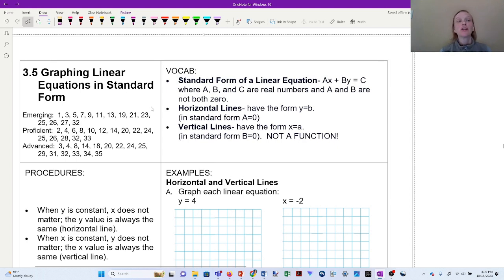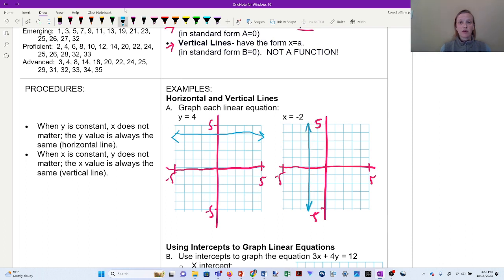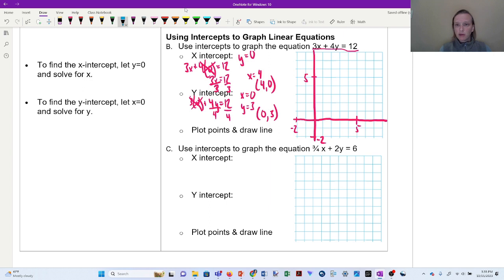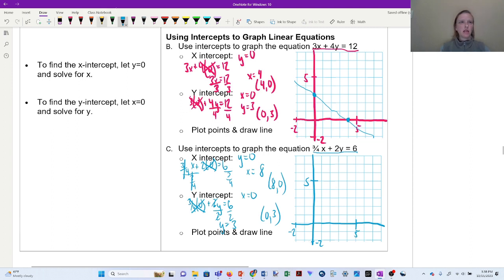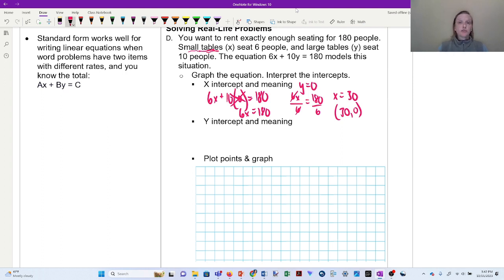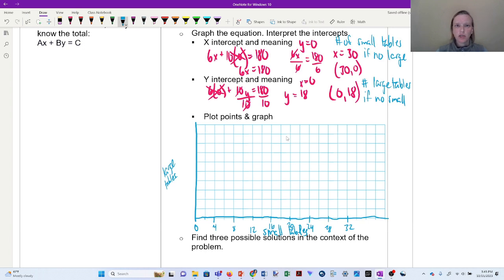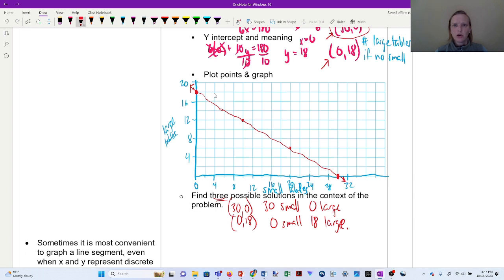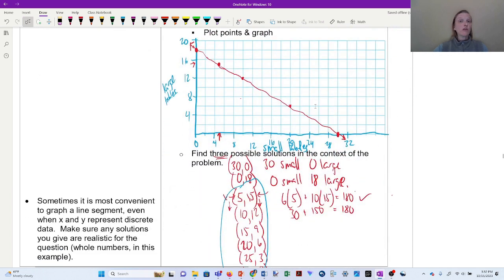3.5: Graphing Linear Equations in Standard Form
Corresponds to notes for Big Ideas Math Algebra 1, topic 3.5: Graphing Linear Equations in Standard Form